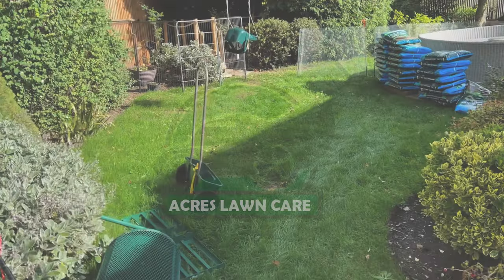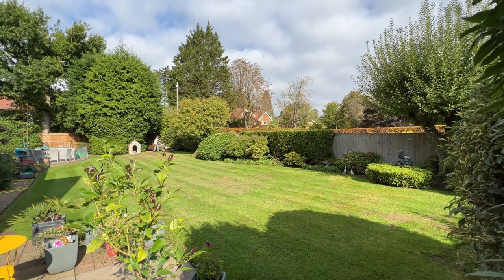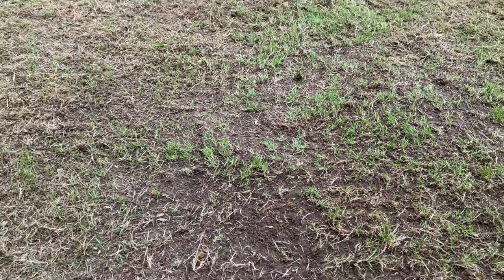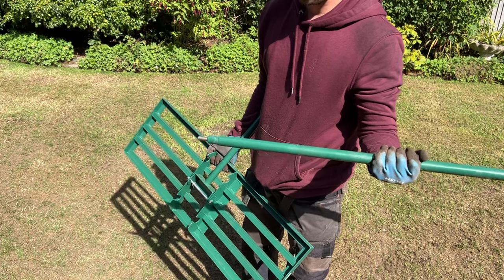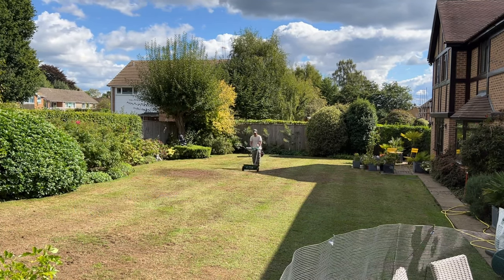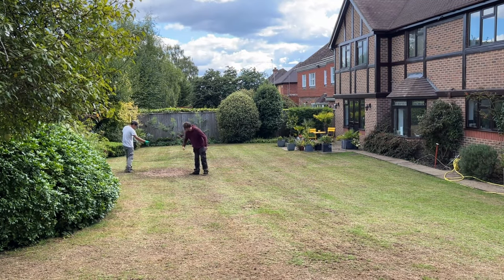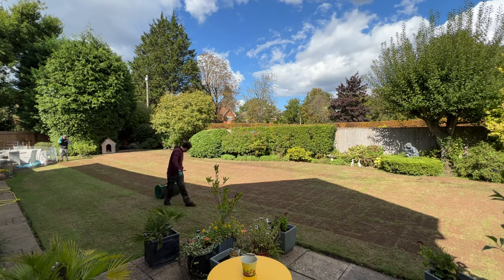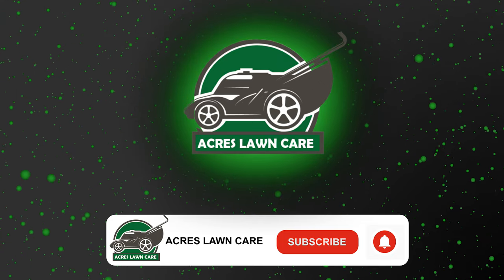March Lawn Renovation Step By Step Guide | Fix An Ugly Lawn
Autumn has arrived and lawn renovation has started! On this video we go through the steps to have a successful lawn renovation!

00:00 Intro
02:24 Scalp/Cut
03:49  Scarify
08:07 Level
15:23 Overseed
17:57 Topdressing